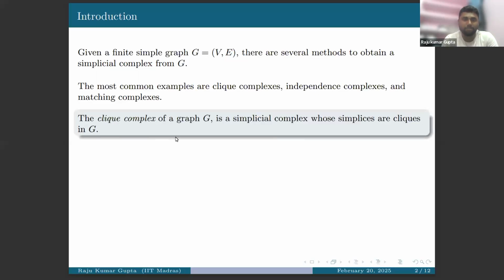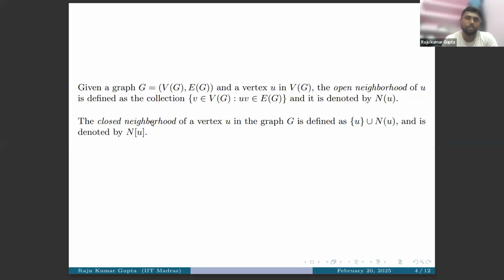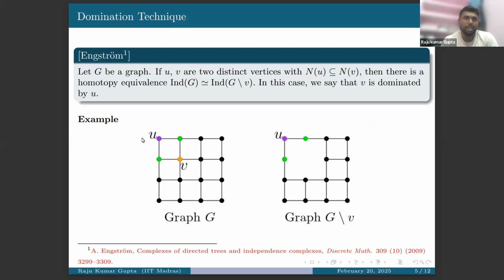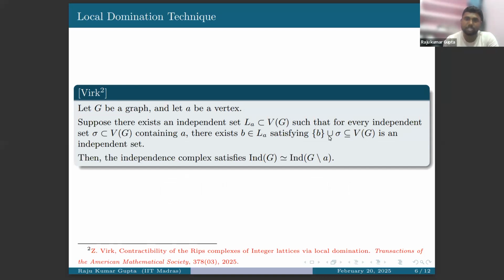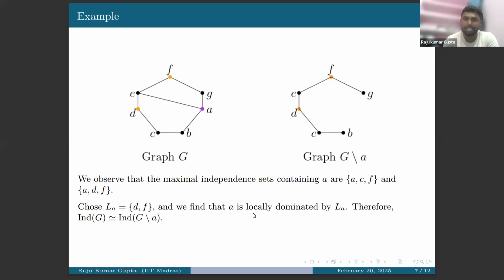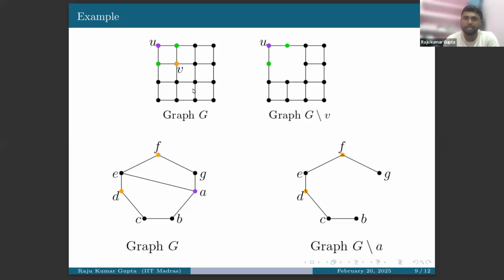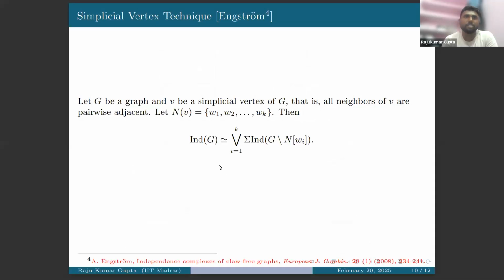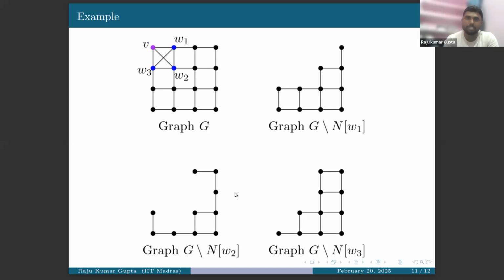Tools For Homotopy Computations In Simplicial Complexes From Graphs [Raju Kumar Gupta]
This tutorial introduces several tools for computing the homotopy types of independence complexes. These methods are also useful for determining the homotopy types of other simplicial complexes arising from graphs, including clique complexes and matching complexes.